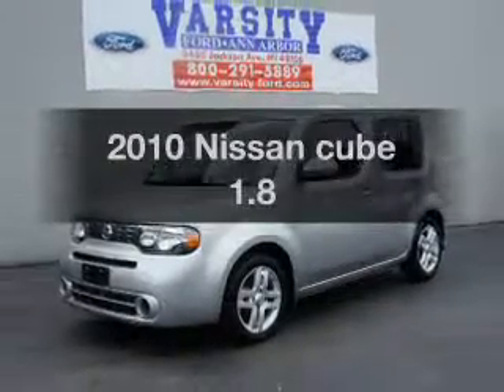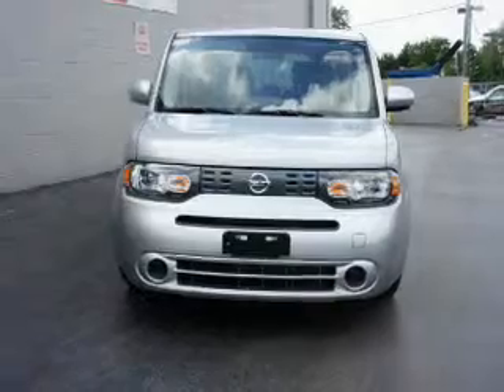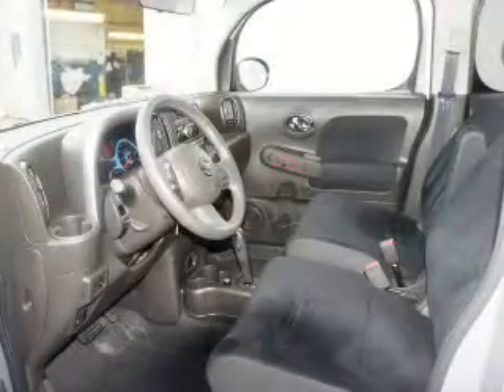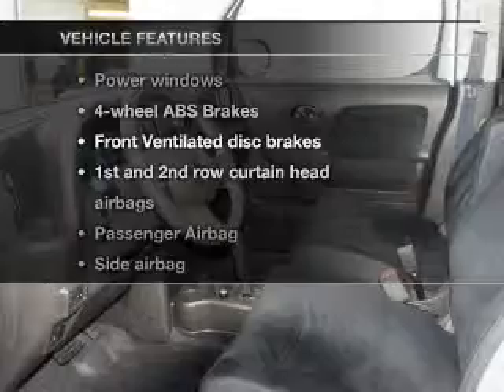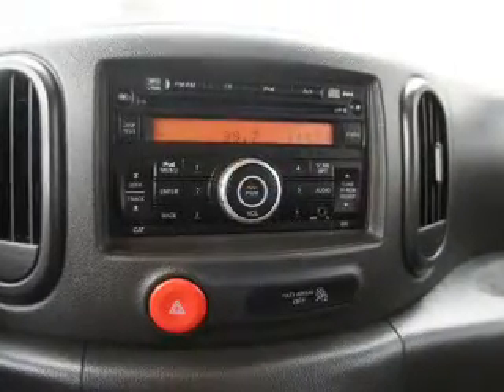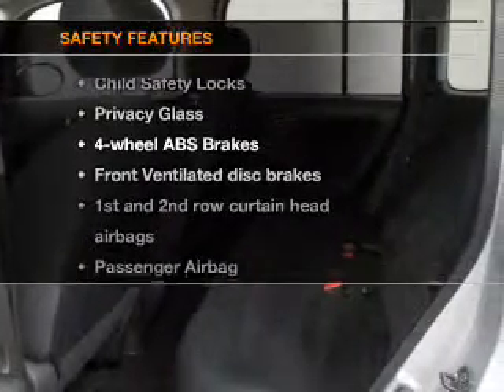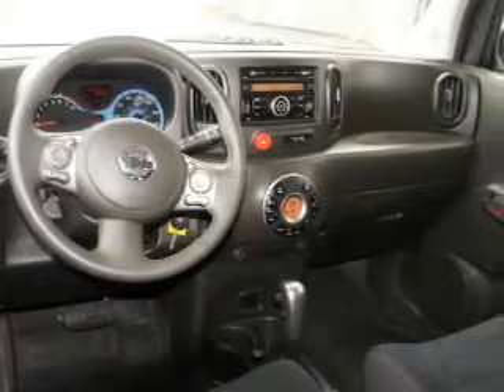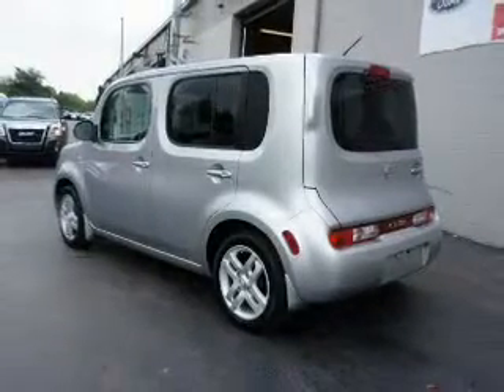2010 Nissan cube - Ann Arbor MI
Year: 2010
Make: Nissan
Model: cube
Trim: 1.8
Engine: 1.8 liter inline 4 cylinder 16 valve
Transmission: Automatic
Color: Chrome Silver
Mileage: 25106
Address:
3480 Jackson Ave